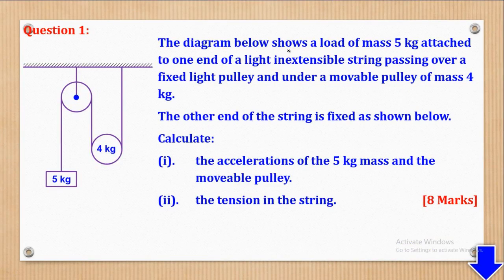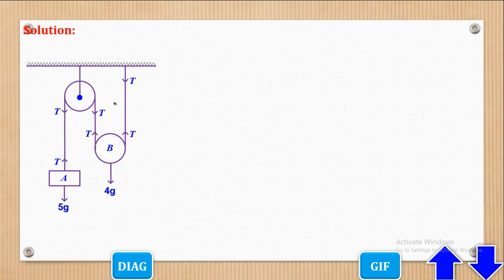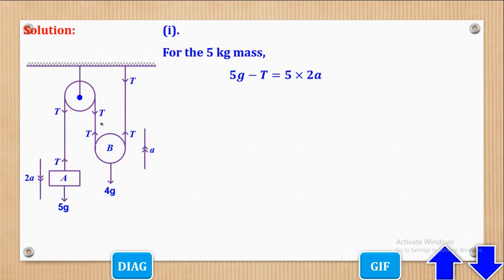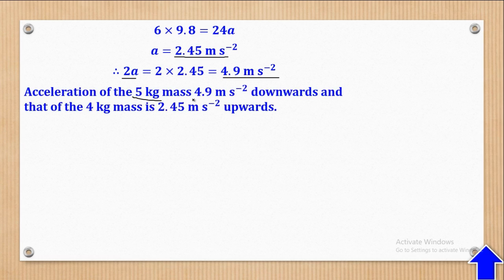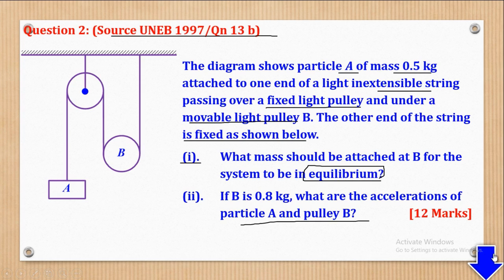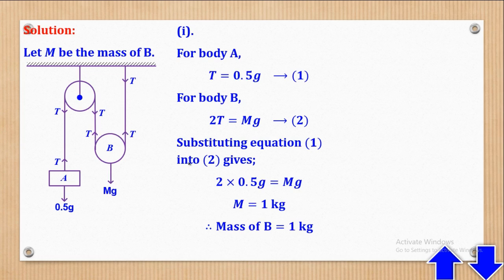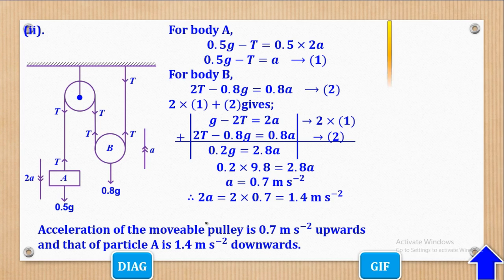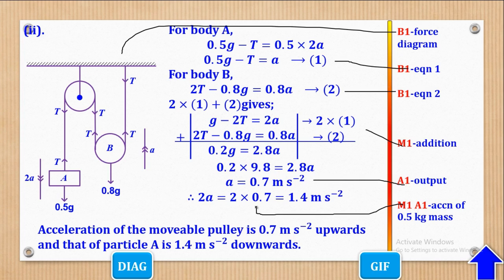023 – ALEVEL APPLIED MATHEMATICS| MOTION OF CONNECTED PARTICLES (MECHANICS)| FOR SENIOR 5 & 6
In this video, I take you through the topic of motion of connected particles involving fixed and moveable pulleys.
You will learn how to draw a force diagram of connected particles and how to calculate acceleration of the particles and the tension in the strings.
This video is suitable to A-level students in Senior Five and Six offering Principle Mathematics as part of their combination. E.g. (PCM, BCM, PEM, PMT, PMA, MEG, MET, MEF, MEA e.t.c.)